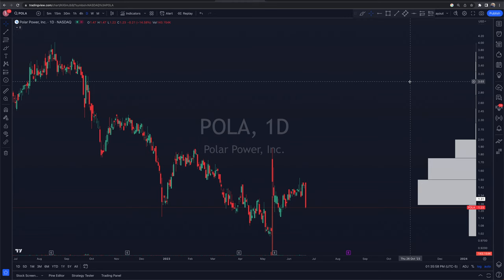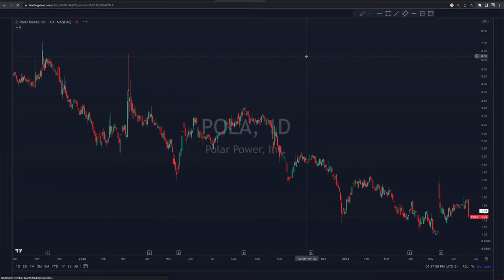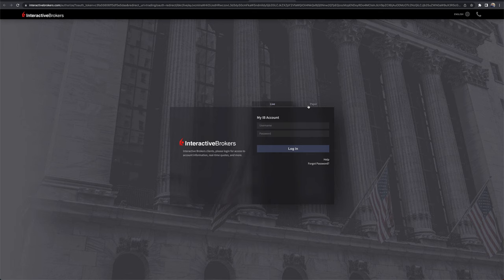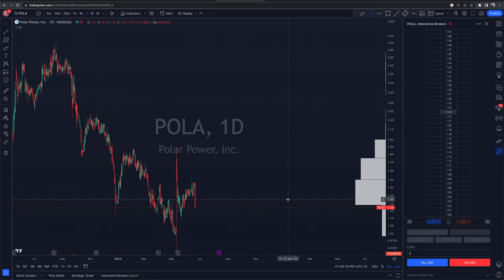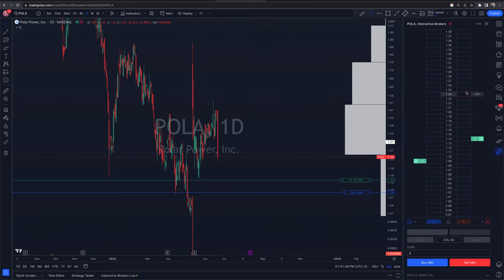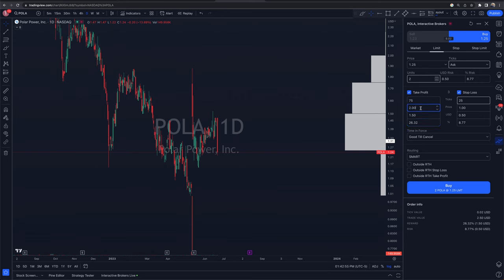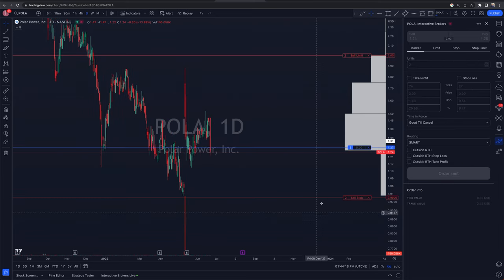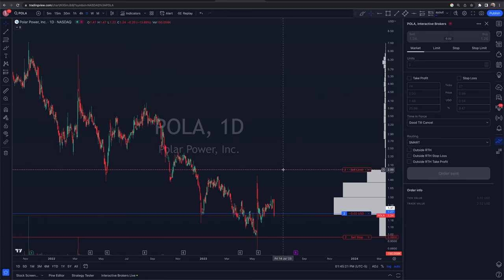How To Trade Live On TradingView With Interactive Brokers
In this video we are covering a tutorial on how to trade live on TradingView with your own Interactive Brokers account. Links to both TradingView and Interactive Brokers Below:

🔽 MORE RESOURCES 🔽